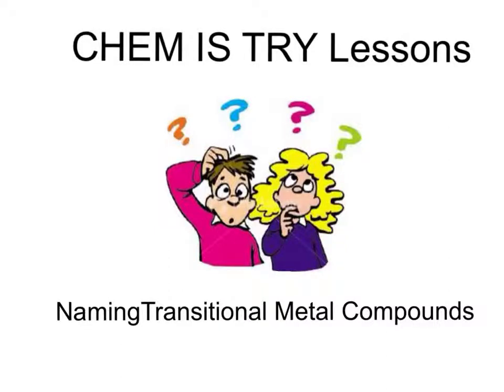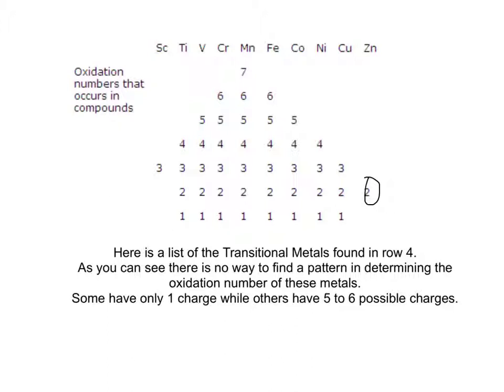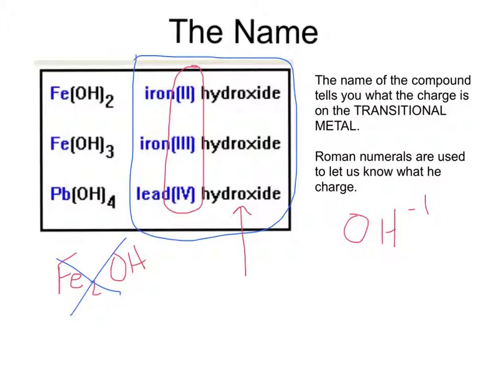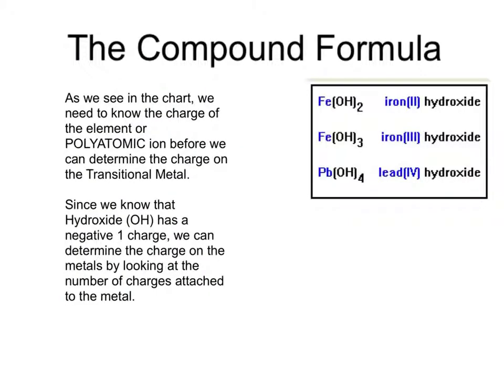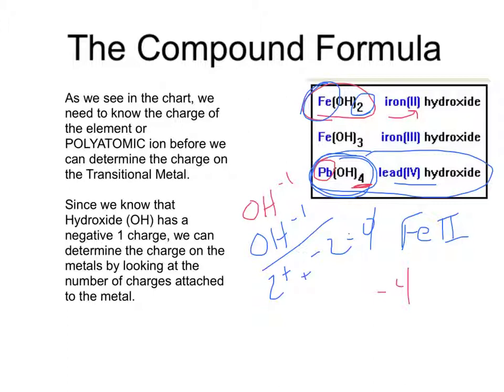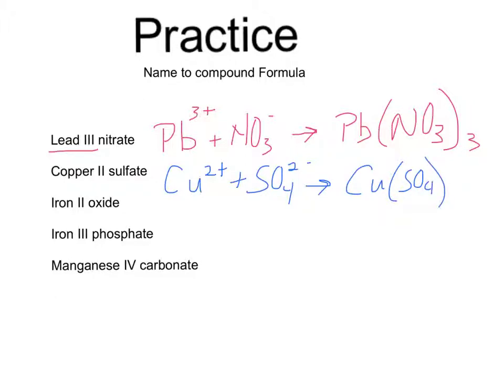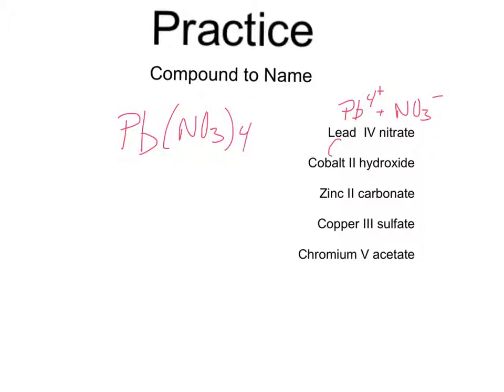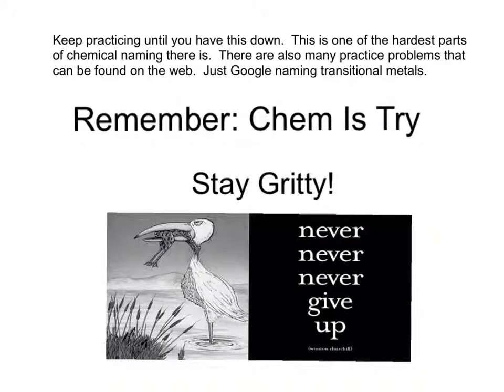Naming Transitional Metal Compounds